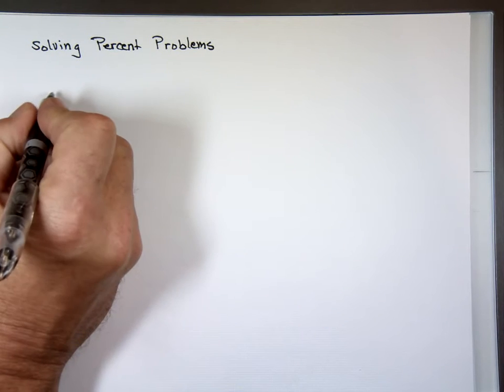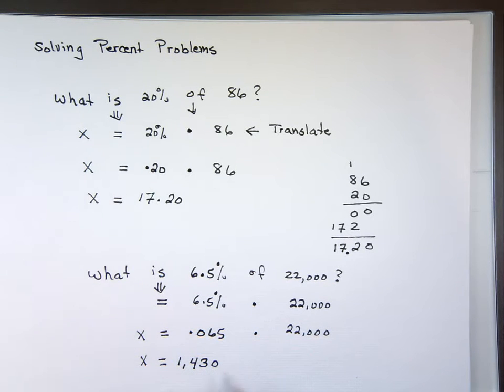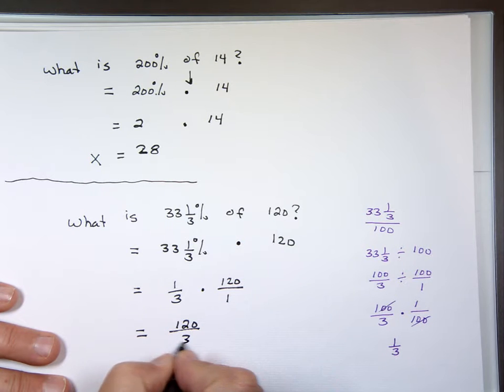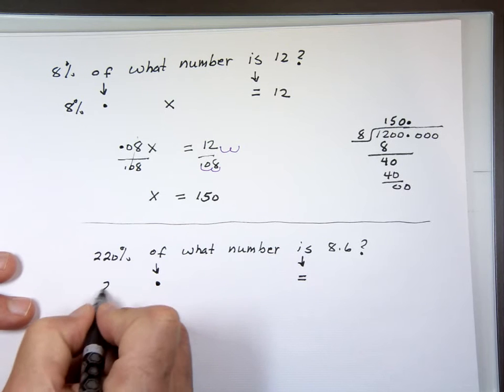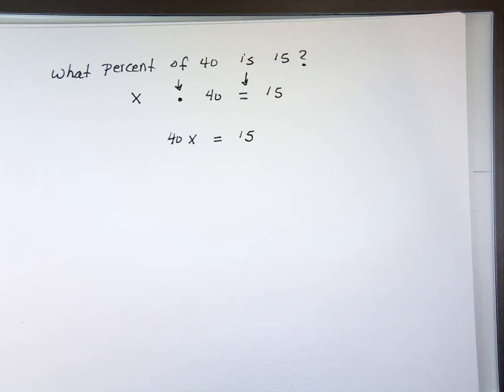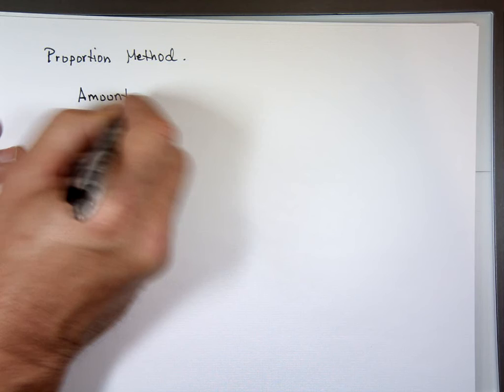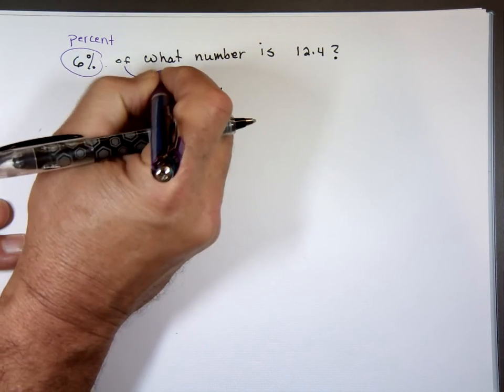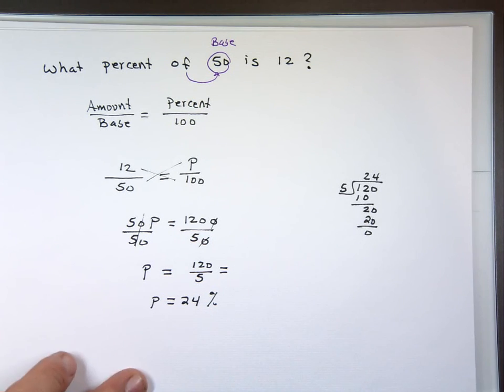Solving Percent Problems